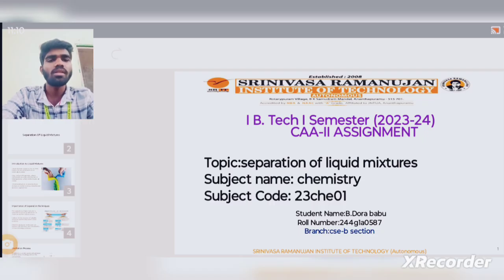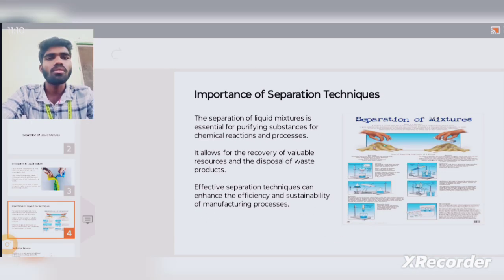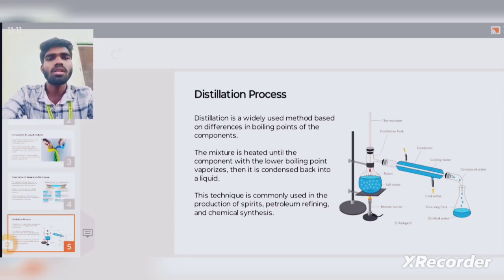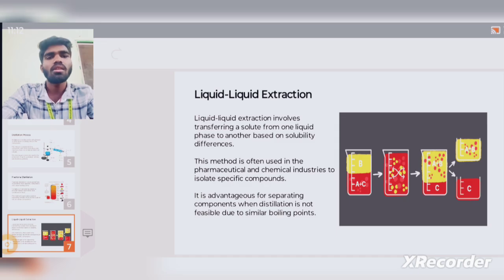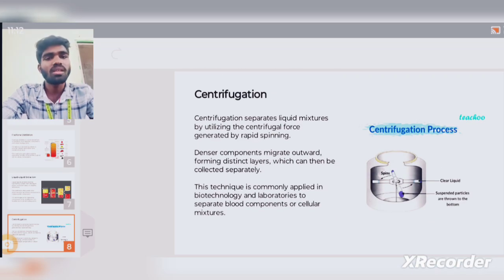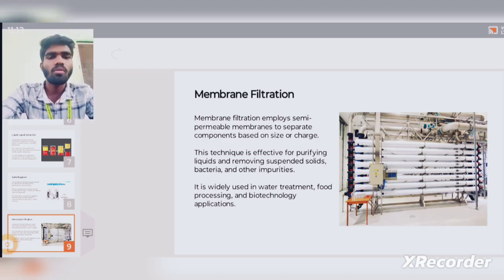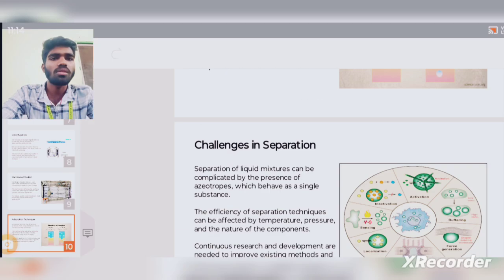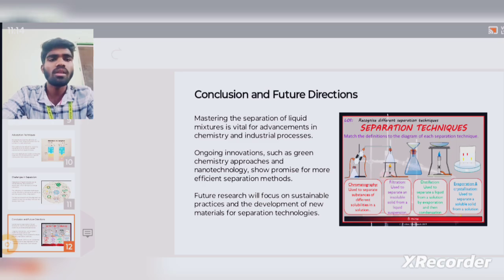17 November 2024